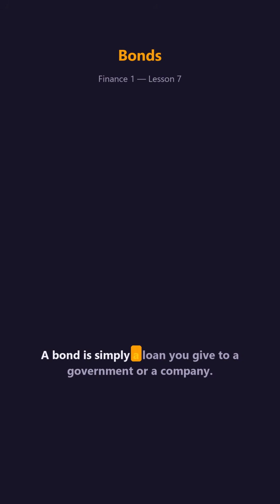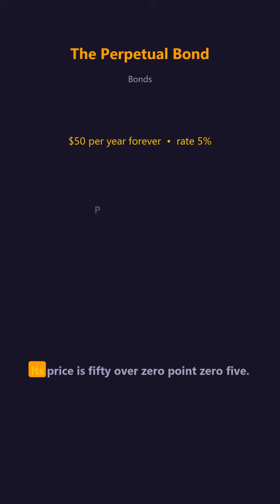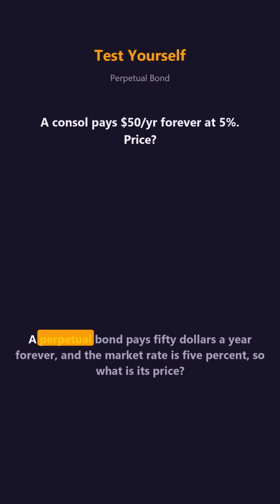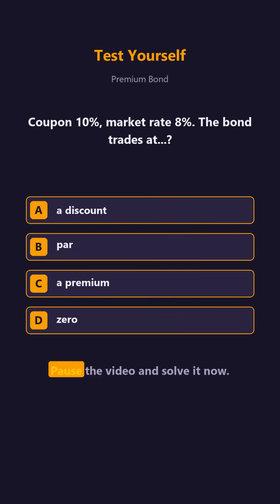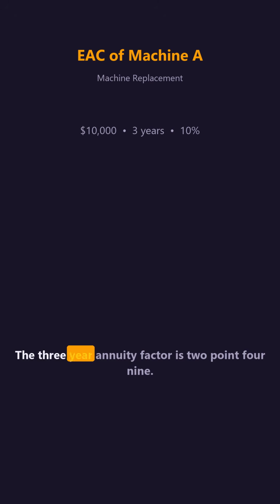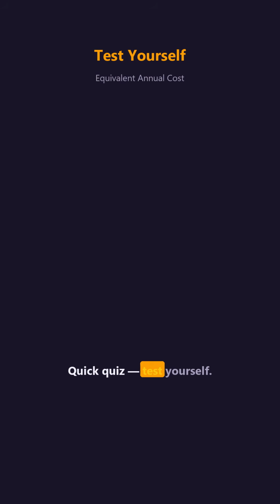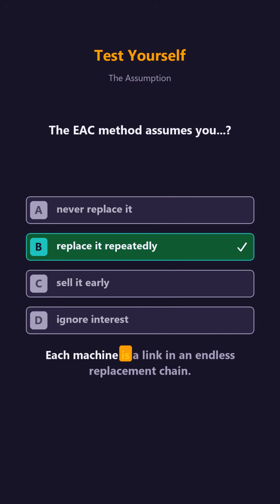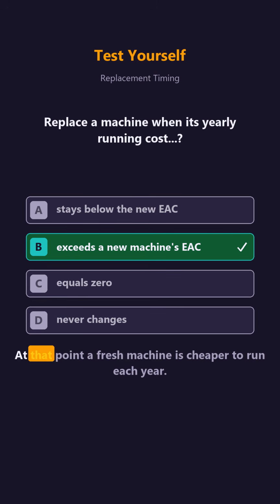Bonds & Machine Replacement | Sections 7-8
Sections 7 and 8 of Finance 1: pricing a bond, and deciding when to replace an asset.

Covered here:
• Bond pricing, par, premium and discount
• Duration and price sensitivity
• Unequal project lives and annual equivalent value
• The optimal replacement moment

Part of the Finance 1 series.

📘 Investments: Markets, Portfolios, and Options — A Complete University Course